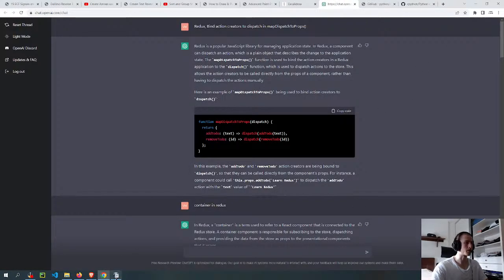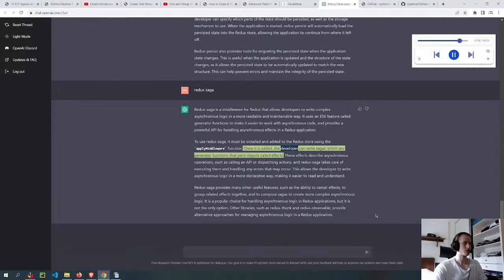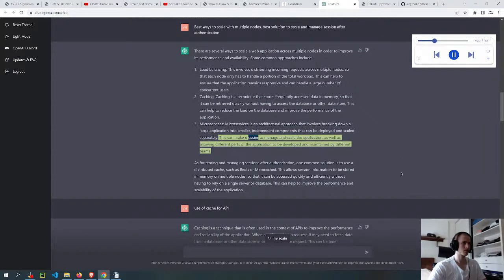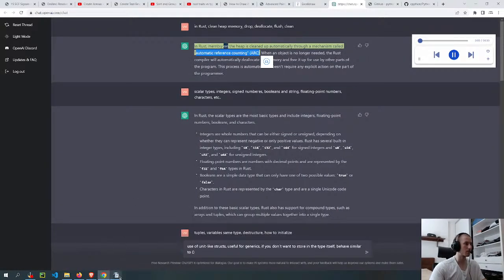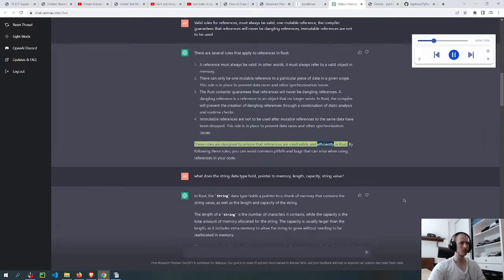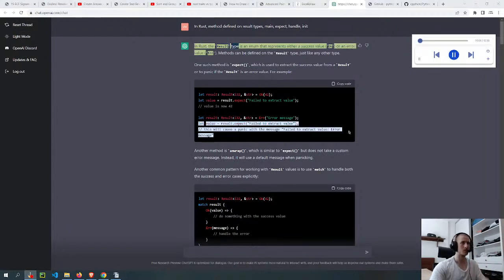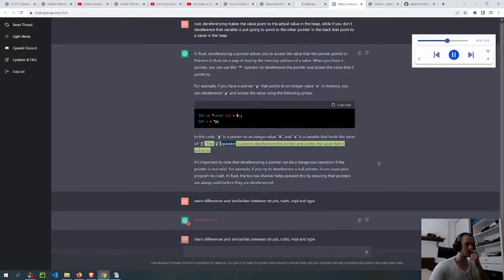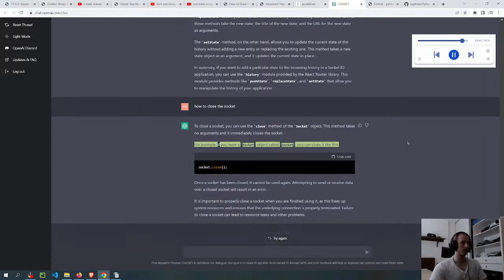ChatGPT teaches me Redux, REST API, Rust, Socket.io and more